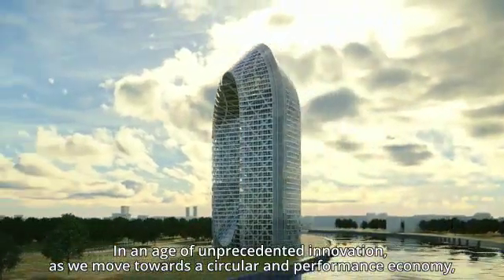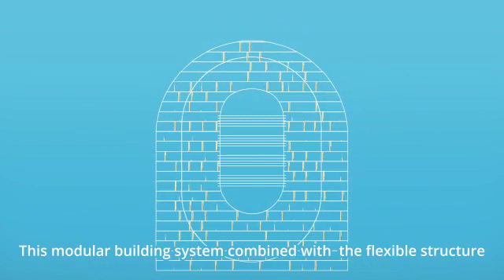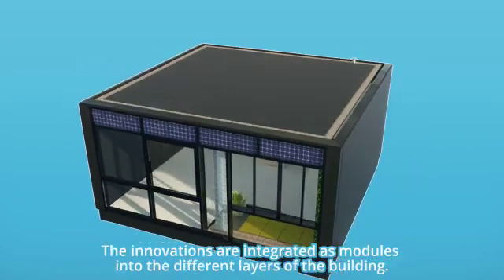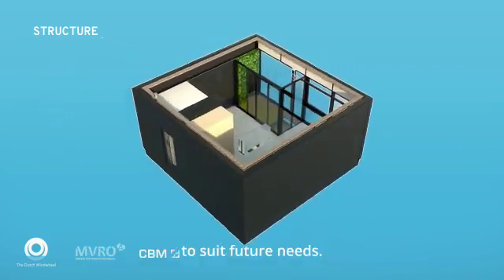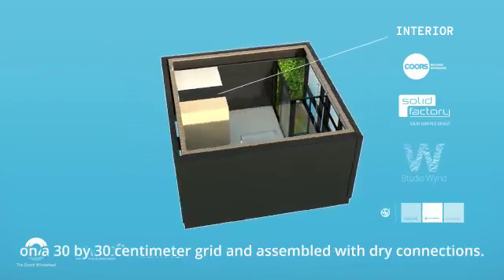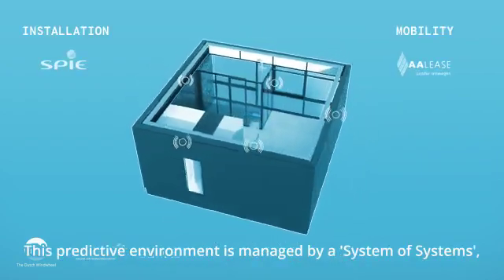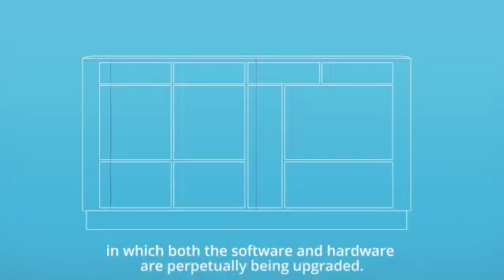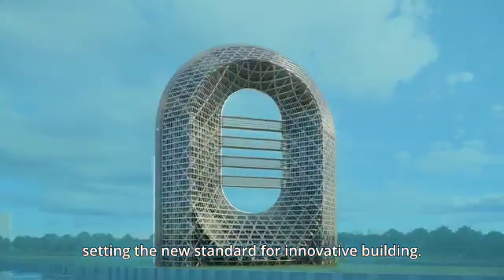DoepelStrijkers, Dutch Windwheel Building As A Service 2019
The Dutch Windwheel Innovation Program Foundation and its partners invite interested parties to view the Mock-up and its "smart building as a service" innovations in Blijdorp Zoo. The Dutch Windwheel project: "Smart Spaces as a Service" received financial support last year from the IPC (Innovation Performance Contract) South Holland scheme. The project also received a Greendeal Dutch Windwheel. With the deal, governments have accelerated the development of this Rotterdam icon for energy transition and technological innovation. Last year, the Dutch Windwheel Consortium, together with partners from the Windwheel Innovation Program and with eleven SMEs, created a smart, circular and flexible office, hotel and living space. Hereby, companies from the interior design industry worked together with technology companies that specialize in sensors and IT.

In 2015, The Dutch Windwheel Corporation presented the plans for a fully sustainable iconic building. Now, four years later, the Dutch Windwheel Innovation Program Foundation and its partners invite interested parties to view the mock-up and its "smart building as a service" innovations in Blijdorp Zoo. It is a demonstration and testing laboratory for some of the solutions the Dutch Windwheel will integrate into the building, such as a climate facade and which produces energy.

Mock-up
The mock-up measures 7.5 x 7.5 meters and will prove an interesting experience for anyone involved in progressive architecture and resilient building. The architectural office and its partners looked beyond the design and simply the energetic performance. The mock-up is built from a biobased flexible wooden building system. The aim is to create a healthy environment and build in a circular fashion. Even the installations are adaptable through the use of the flexible floor system. In addition, there is a circular water system with integrated green wall in the winter garden linked to a ecological external water filter.
Smart sensoring
Two research directions have been worked out. The first is "smart sensoring & control"; The energy performance of the building is improved by continuously collecting data. This is achieved by, among other things, energy and data generating windows, energy producing tiles, louvers that provide extra energy behind the glass and slats that rotate with the sun as a sunblind. The sensors are part of a sensor network that monitors and controls the indoor climate. In addition, they provide information to a digital interactive platform to realize an ideal working environment for the building and the users. The second area of research is "interior as a service". Products remain the property of the supplier and are only paid for in use. Material innovations are explored within this cluster. Think of a lightweight carbon fibre ceiling system, a sanitary unit made of air-purifying material with integrated sensors and walls and objects constructed from a circular modular 3D click system, so that interior adjustments can be made easily in the future.

New goals
Over the past few years, the initiators have increasingly adjusted their goals. In the meantime, not only the interior has been leased, the façade has also become a "service element". In addition, the WELL standard has been embraced. This is a tool to map the health of the building from construction to operation. This comprehensive international standard also includes air, water, nutrition and light in the assessment, because these aspects positively influence comfort, vitality and a mental health.

Future
The opening of the Mock-up on 24 September in Blijdorp is also the official completion of the Green Deal innovation project. Work will continue on the innovations defined by the IPC partners in the coming year. The implemented current state of the innovations will be tested and improved. But The Dutch Windwheel goes further. Within the Green Deal, a location survey is being conducted and the team will present the future plans at the end of October.

Design and Coordination: Dutch Windwheel Corporation and MVRO

Service: PNO, CBM, Diergaarde Blijdorp

partners IPC 1 'Interior as a service' : DoepelStrijkers, Coors & Kok, Solid Factory, Studio Wynd

partners IPC 2 'Smart sensoring & control': DoepelStrijkers, Energy Floors, Kindow, Mapiq, Physee, Quantified Air, Wellsun

additional partners
Barli, Maskerade, Fermacell, Spie, Alkondor, Kewodak, Van der Tol Groep, AA Lease, Cooloo